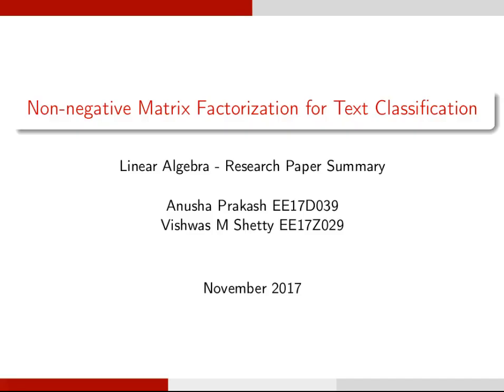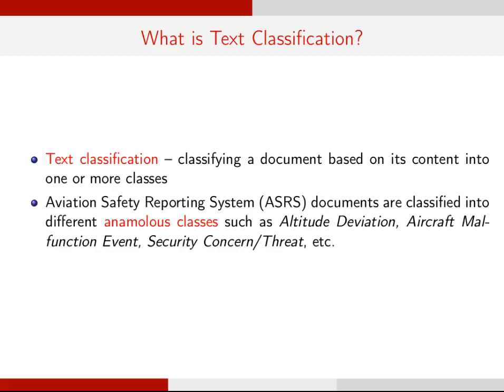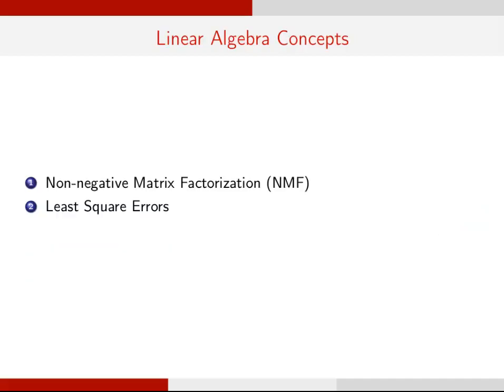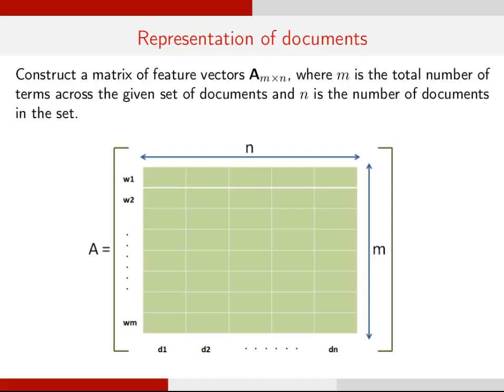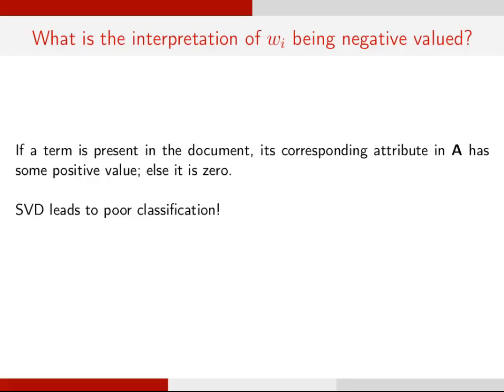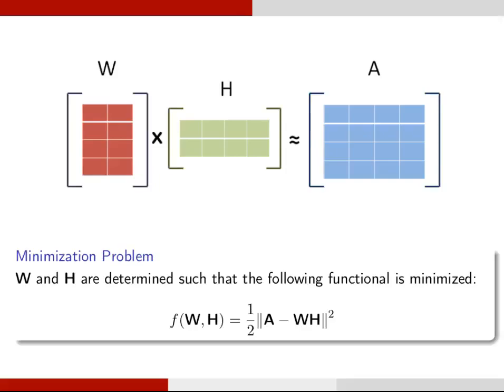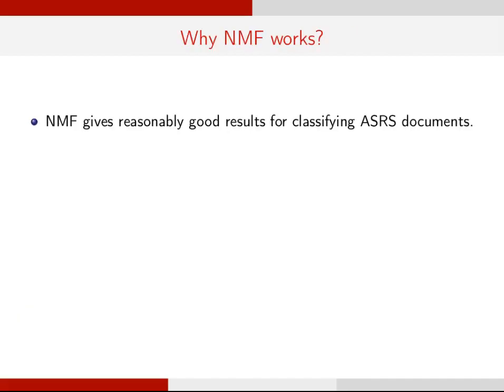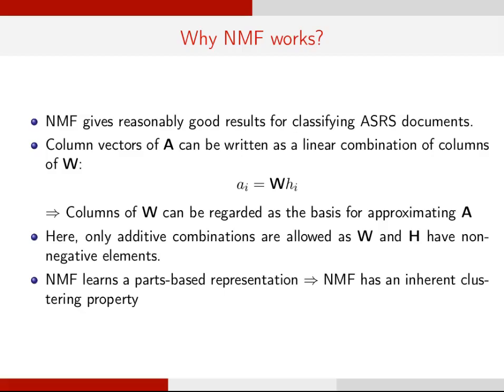Non Negative Matrix Factorization for Text Classification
This video is the part of the course project for Applied Linear Algebra (EE5120).

Submitted By:
Anusha Prakash
Vishwas M Shetty